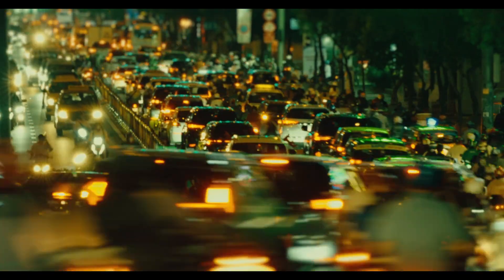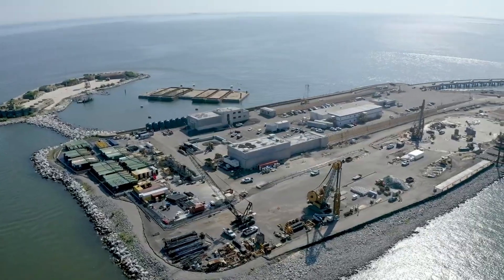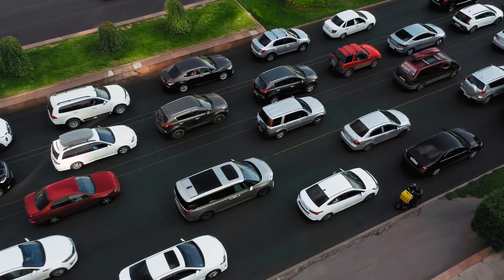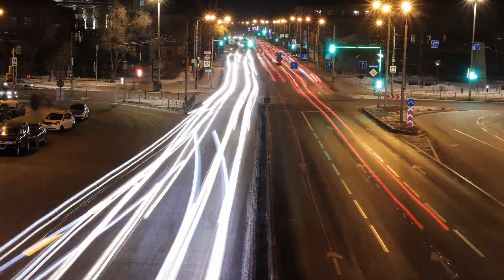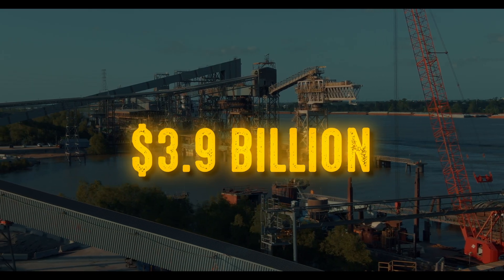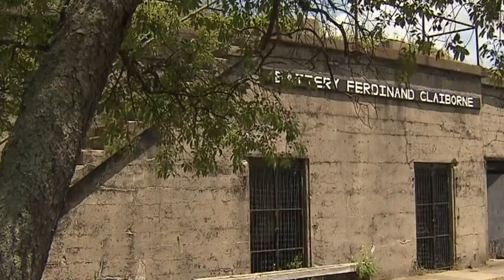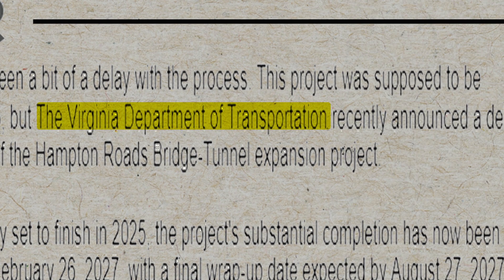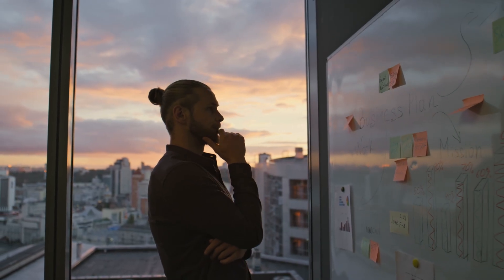Inside The $3.9 Billion US Megaproject: The Hampton Roads Bridge-Tunnel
Today we dive deep into one of the largest highway expansion projects in the US, with a total cost exceeding $3.9 billion the Hampton Roads Bridge-Tunnel expansion. Discover how this ambitious project is set to transform travel between Norfolk and Hampton by widening roads and adding new tunnels.

Discover how this massive upgrade will:

- Slash traffic congestion and improve travel times
- Boost regional trade and create jobs
- Transform the way people and goods move
- Protect local wildlife and preserve historic sites like Fort Wool

Don't miss this inside look at a project that's not just about easing traffic – it's about connecting communities, strengthening the economy, and building a brighter future for the entire region.